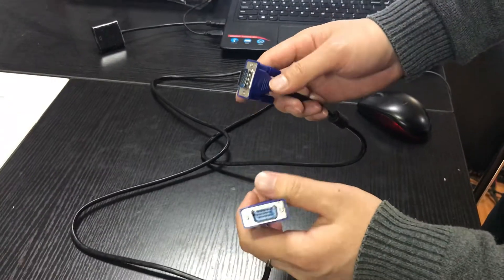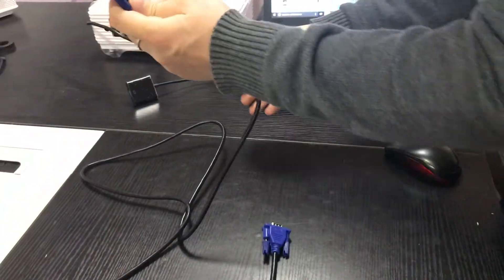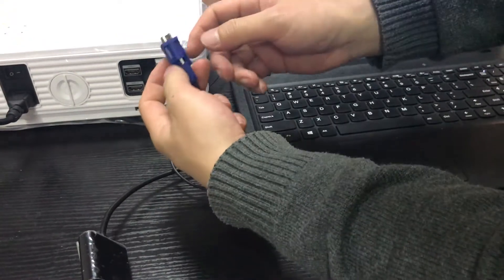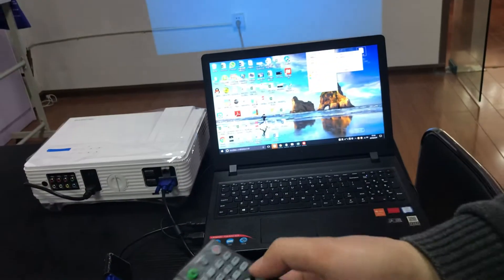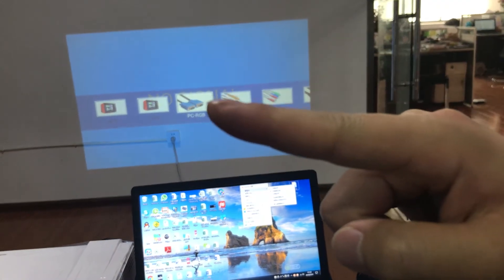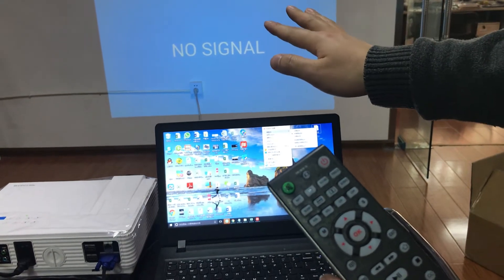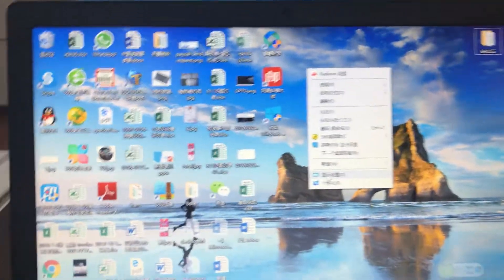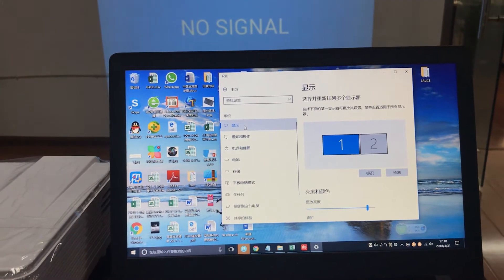How to Connect a Laptop to a Projector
1. First connect the laptop to the projector

2. Assuming that the projector is connected to the HDMI or VGA interface (projector's VGA port can also be connected to the computer)

3. Operate the remote control of the projector and press the "Source" button to switch the signal source to the corresponding HDMI or VGA signal channel of the interface.

4. Set up the Laptop: "display settings" - - "display" - - "monitor the display" - - - - Multi - display, set up as "copy mode".